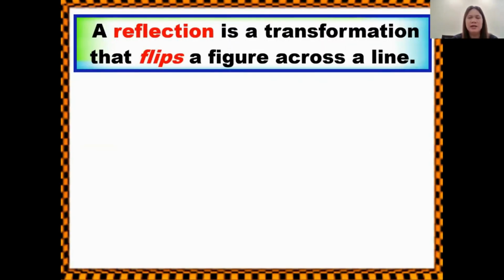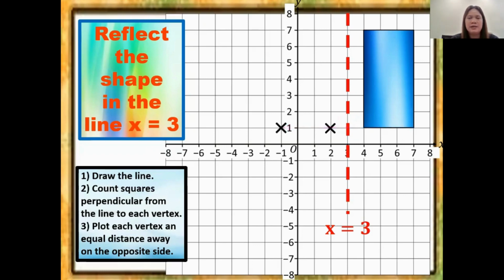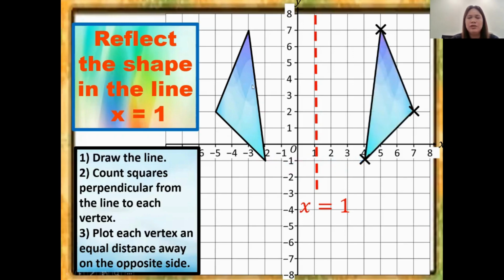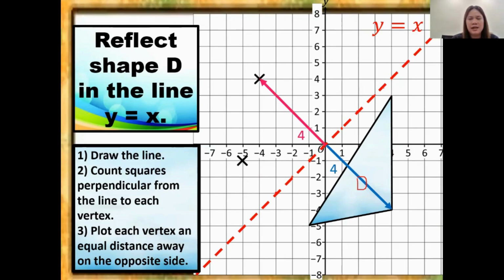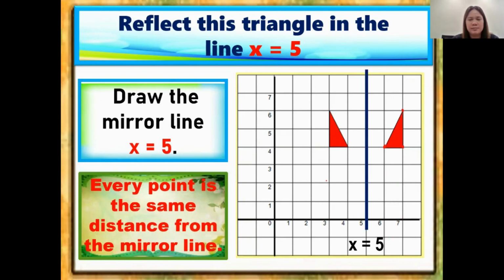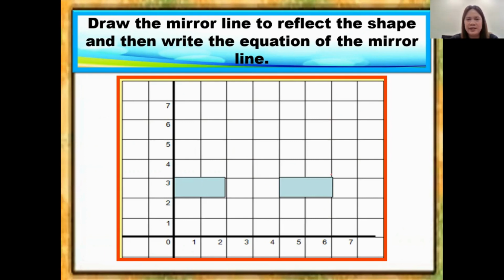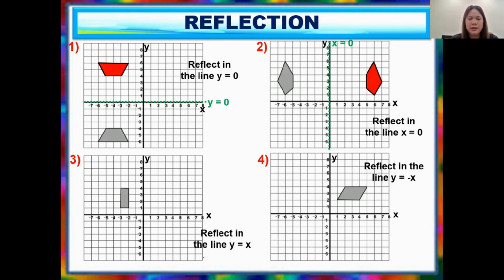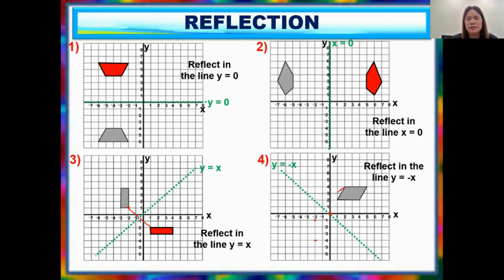REFLECTION - MATH CLASS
Learn how to reflect shapes and identify the mirror line or reflection line.